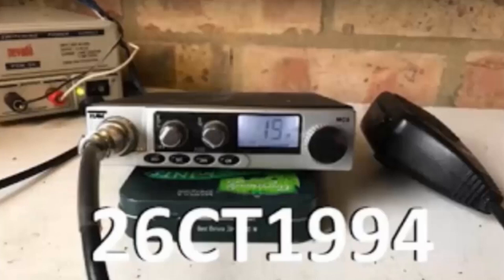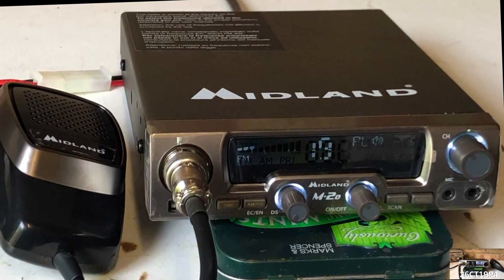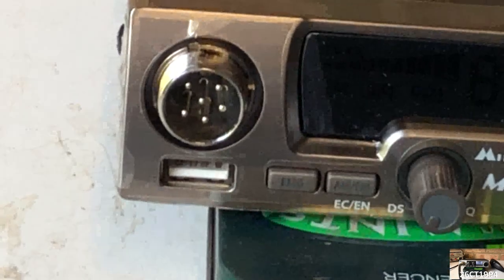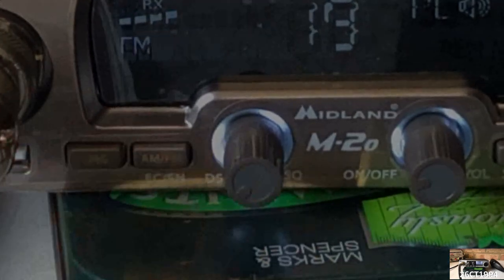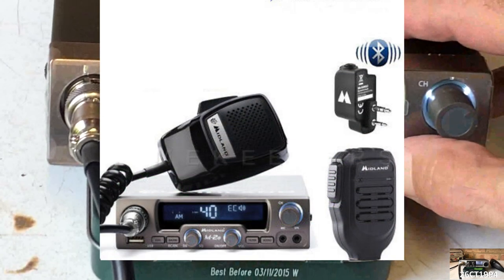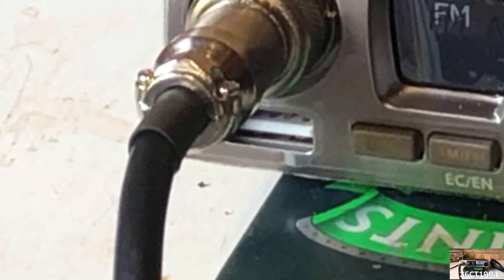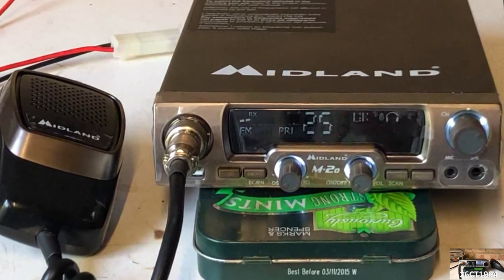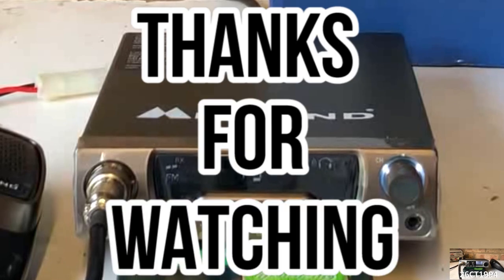CB Radio Review - Midland M20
Over the last few months we have been looking at a number of brand new CB Radios from a number of different companies that are available to buy today over the counter or more likely available to purchase online.

In the final radio of my selected dual band radios and again we return to the stable of new products released by Midland.

Earlier in this series we looked at the Midland M Mini and today it is the turn of the Midland M20

Straight off the bat I was impressed by the general look of this little rig. I would say it’s the best looking rig of all of the radios we have reviewed in this series but in terms of price the Midland M20 retails at over £100 so I’d the most expensive of the radios we have looked at.

It’s also true to say that the M20 isn’t the top of the range and it’s bigger brother the Midland M30 sells for a few pounds more.

I opted to review the M20 over the M30 only because I felt it was more likely to be in more people’s budget than the more expensive M30

The M20 is a cracking looking rig and it’s build quality is phoneme all compared to some of the other rigs we have reviewed

It has a very up to date look with a nice lcd display and a full set of ‘modern’ features.